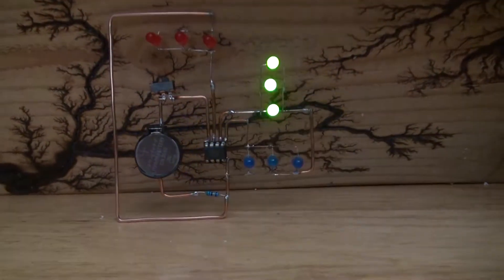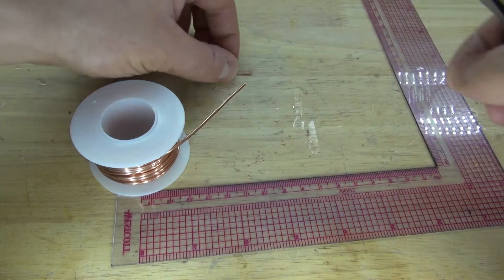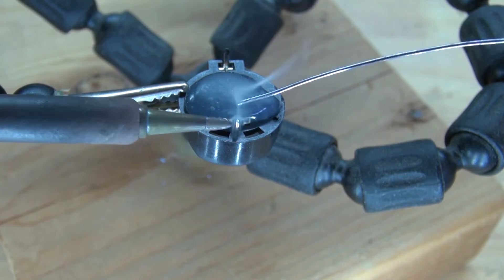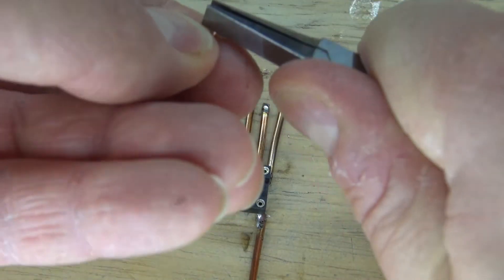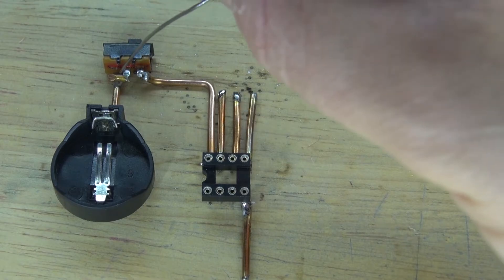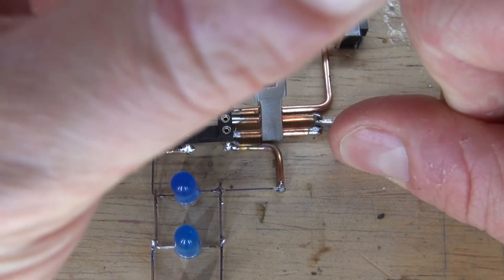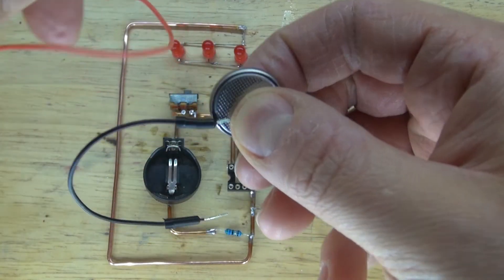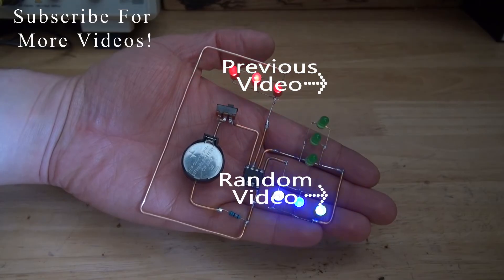Attiny85 Freeform Circuit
This is my first freeform circuit and I think it turned out nice!

The items you will need:

3x Red LEDs
3x Green LEDs
3x Blue LEDs
Thick copper gauge wire
3v Button cell batter and holder
Slide Switch
8 pin ic socket holder
And an Attiny85